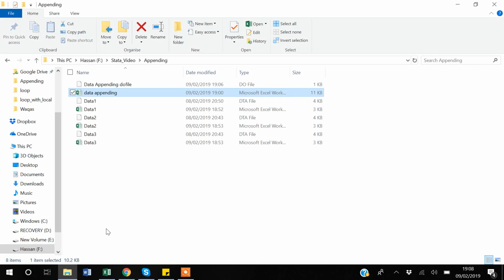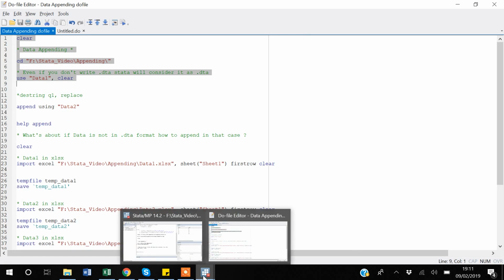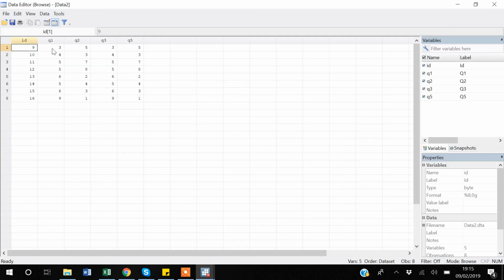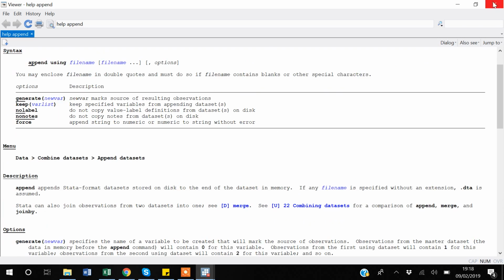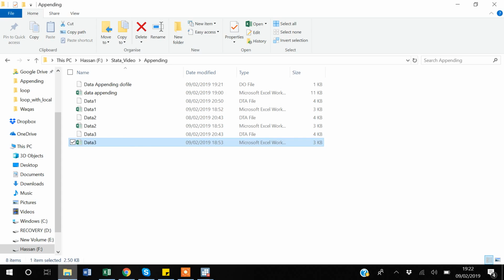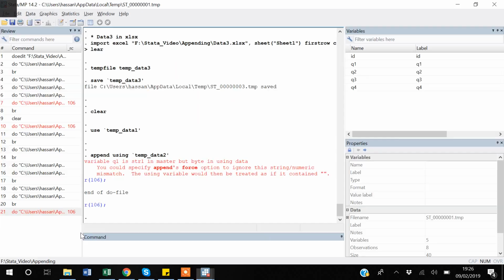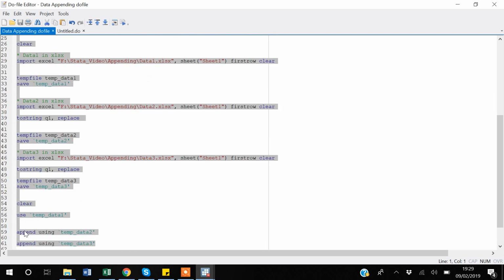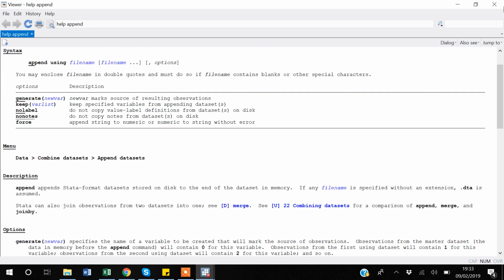7. How to append or combine data sets in Stata with the help of dta or tempfiles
How to append or combine data sets in Stata with the help of dta or tempfiles. We also discussed how to create a tempfile in Stata and how to save it.
Thanks